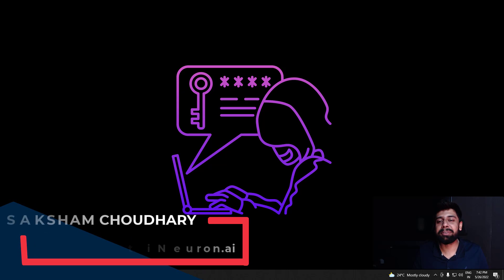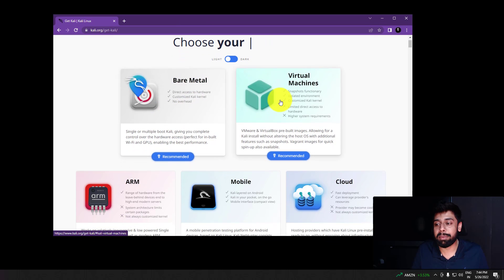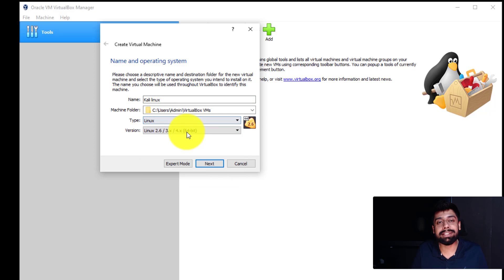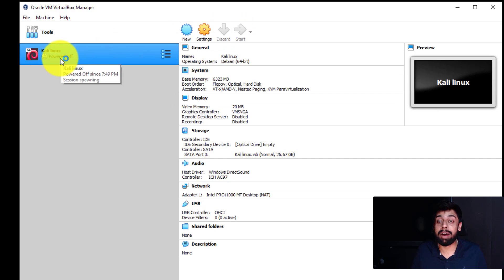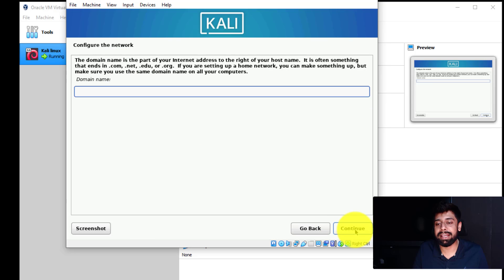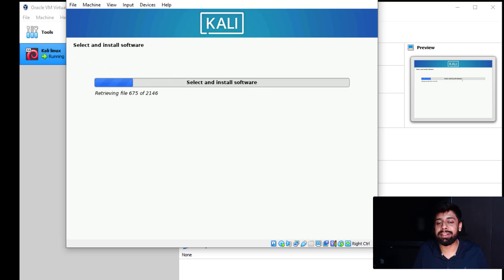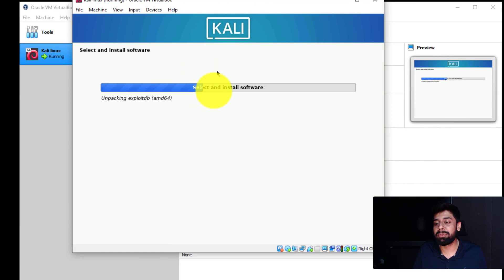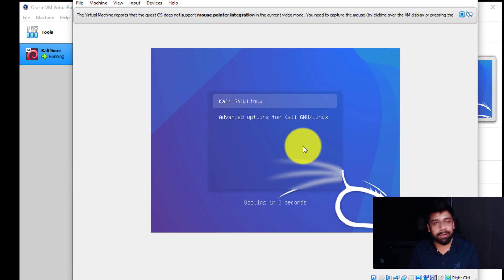Kali Linux 2022.2 released | New tools and upgrades + Complete installation